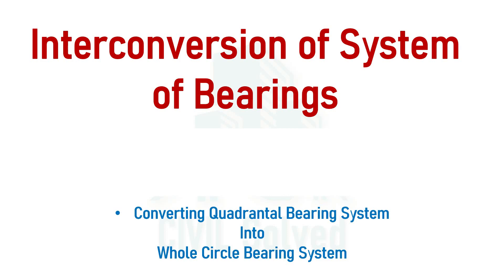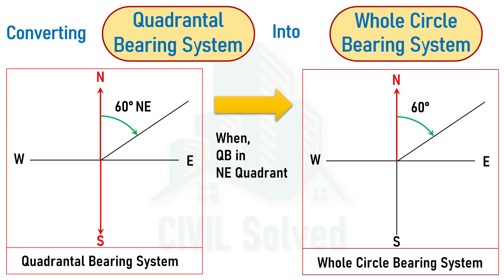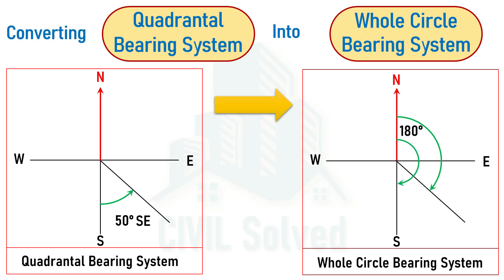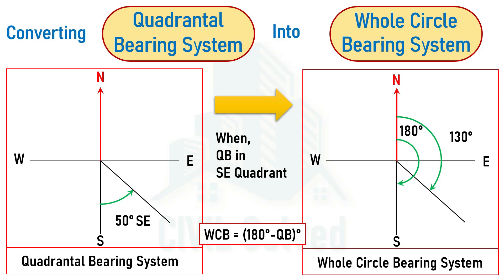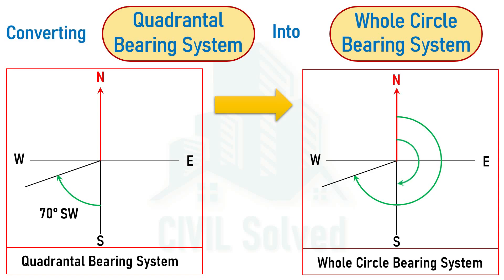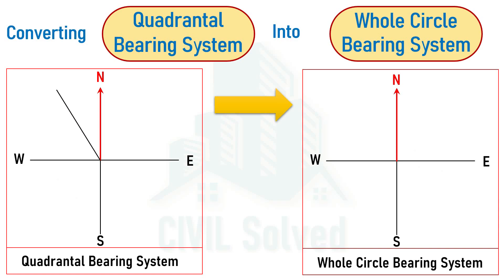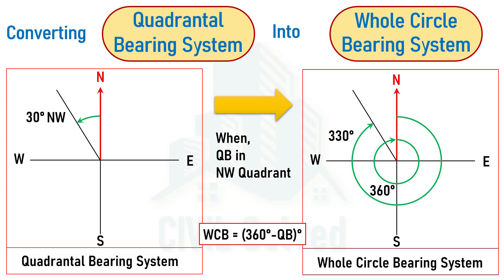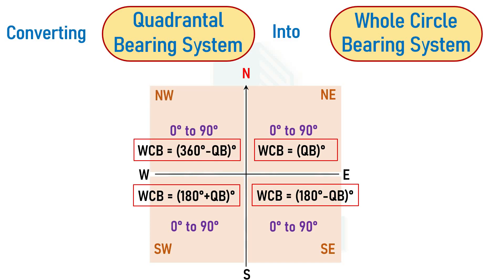Bearing Problems in Surveying: To convert Quadrantal/Reduced Bearing into Whole Circle Bearing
This video explains the concept of the conversion of the bearing of a line from Quadrantal/Reduced Bearing System (RB/QB) into Whole Circle Bearing System (WCB) .

The examples are also solved in this video for a bearing in each quadrant and standardized formula for conversion of  QB/RB to WCB for each of the quadrant is also being discussed.